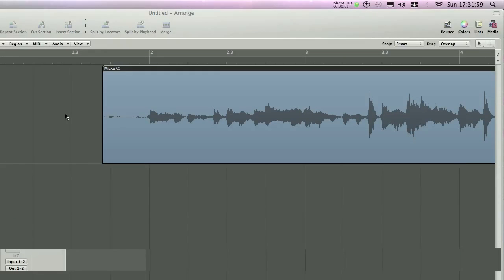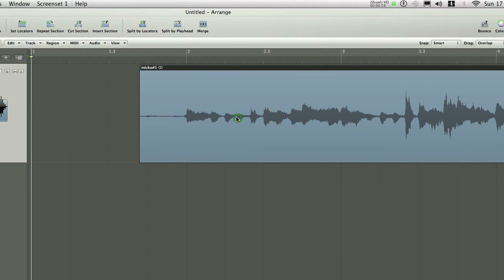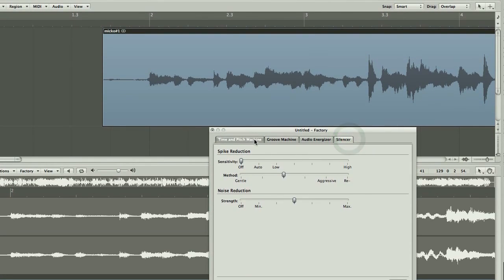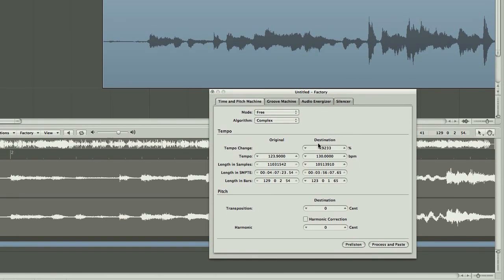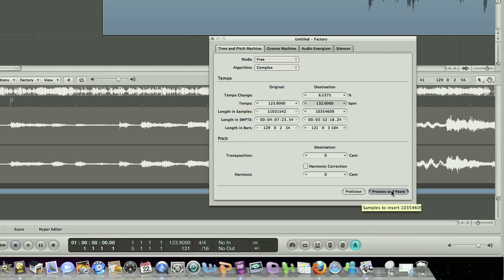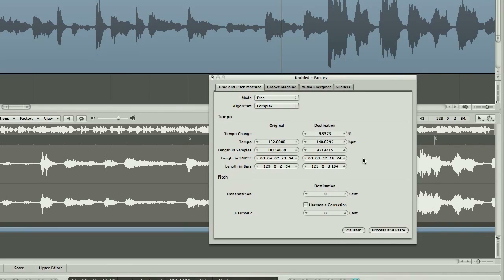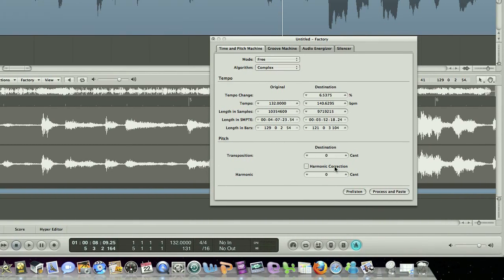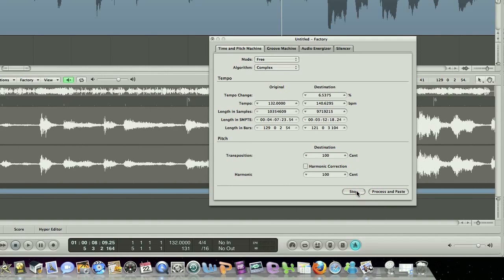Logic Tutorial 2 - Changing The Tempo and Pitch of Audio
In this tutorial I will quickly show you how you can easily adjust the tempo and pitch of your audio track in Logic.